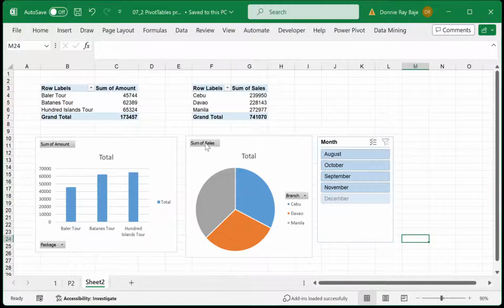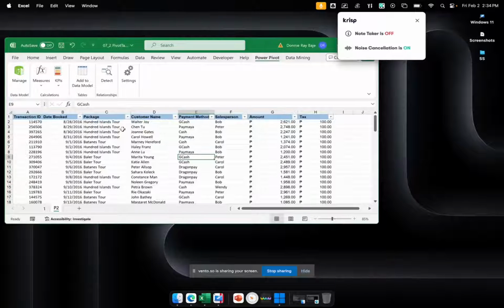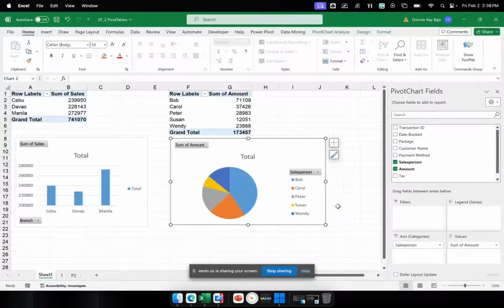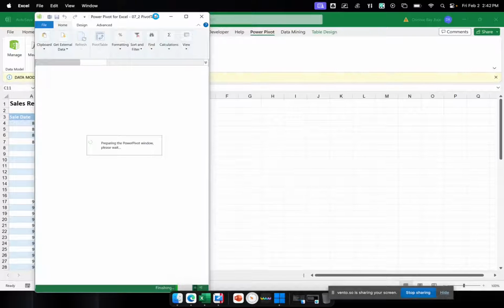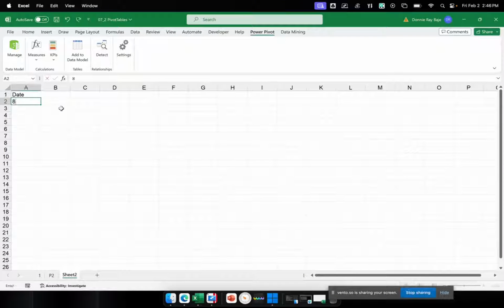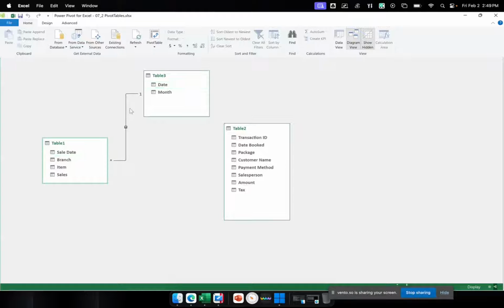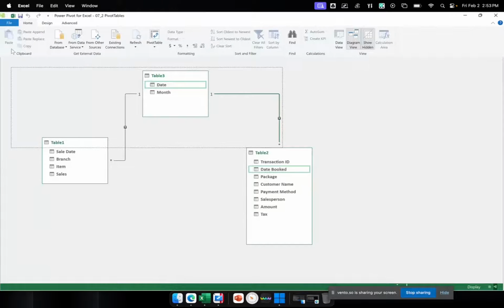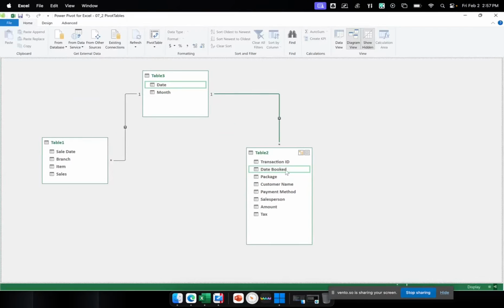Connect Two Pivot Tables Created from Different Data Sources using Bridge Table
This video shows how to connect two Pivot Tables or Pivot Charts to one slicer wherein the two Pivot Tables are not from the same data source.  This video shows how to use Power Query to connect the two tables and create and connect a bridge table that acts as the connecting table between the two tables.  This is because the two tables do not have a field that will connect them because of duplicates in the connecting field.